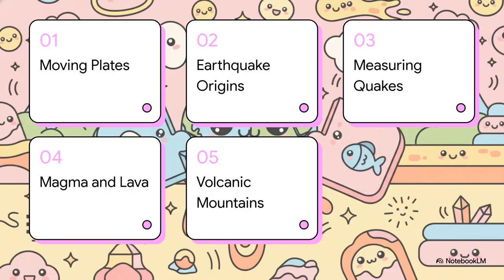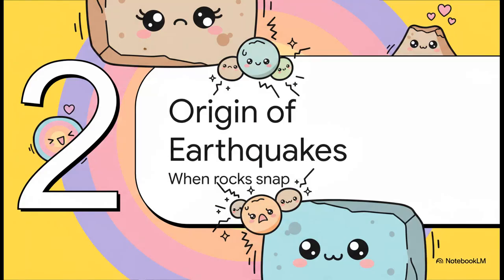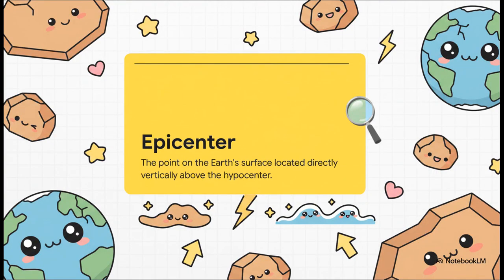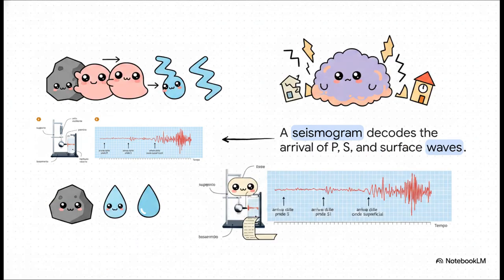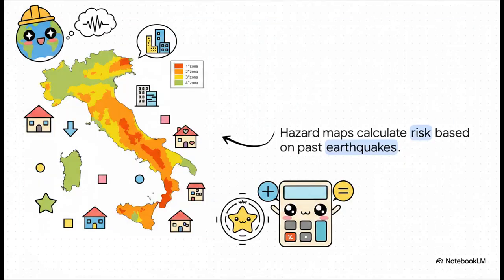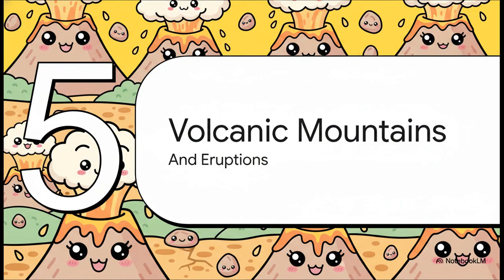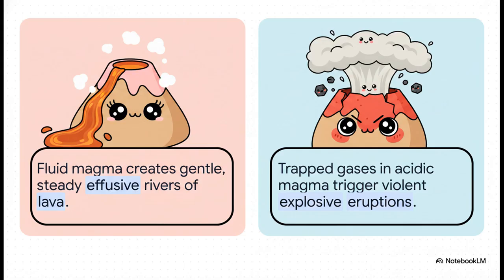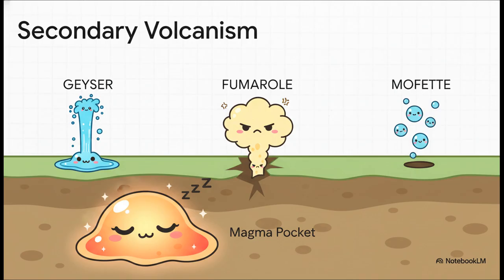The Dynamic Earth: Earthquakes, Volcanoes and Plate Tectonics